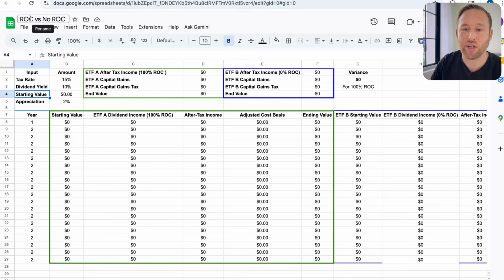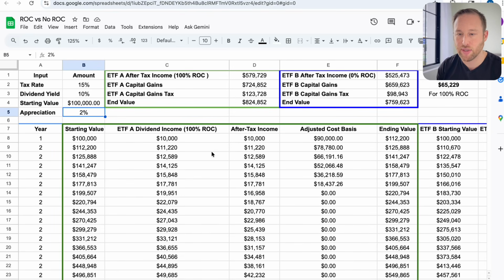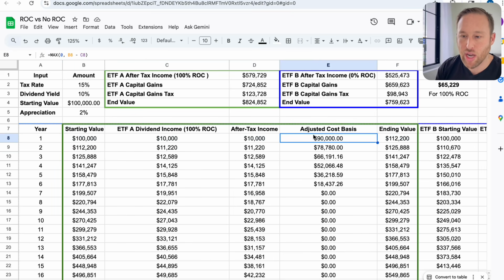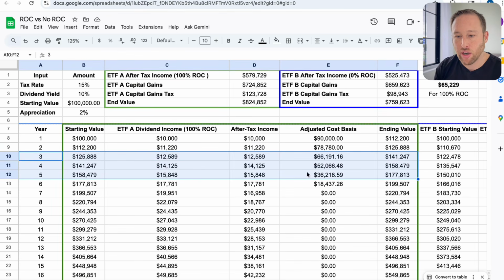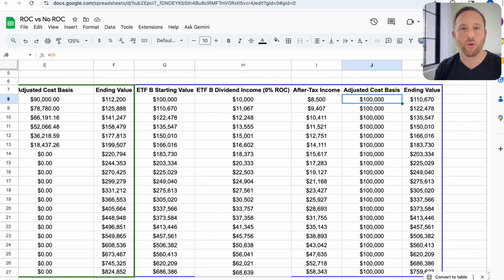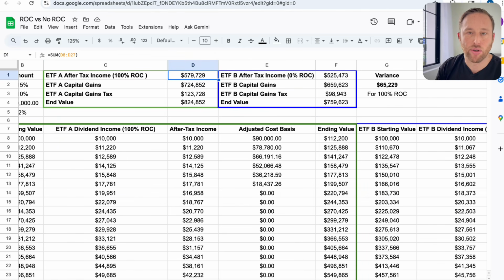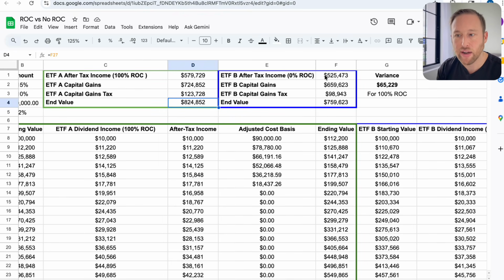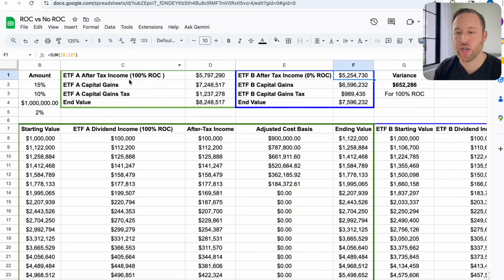Comparing QQQI's 100% Return of Capital ETF vs 0% ROC ETF — This Tax Calculator Explains Everything